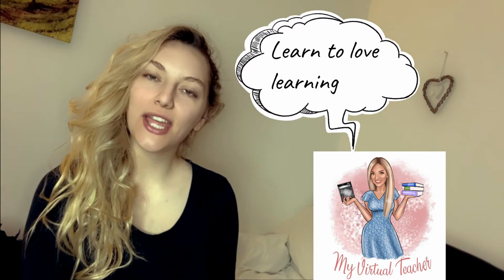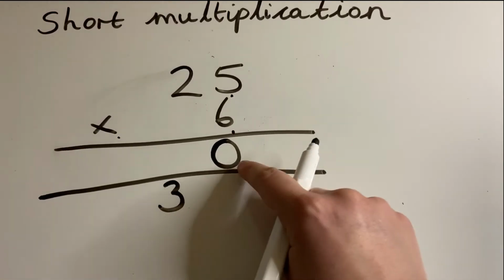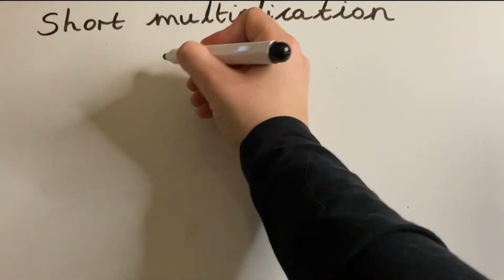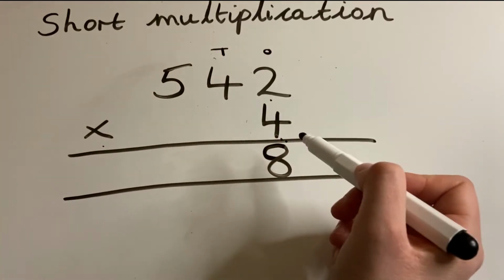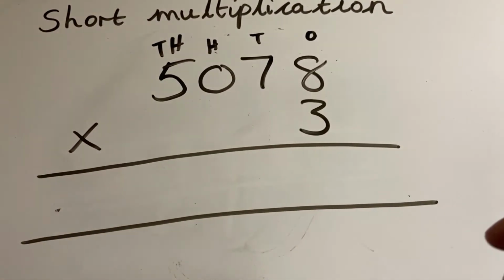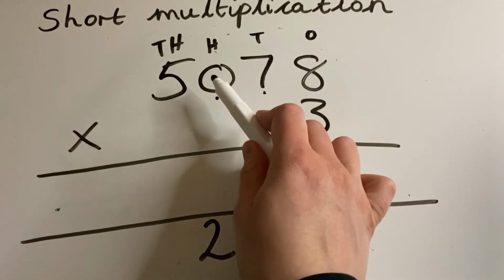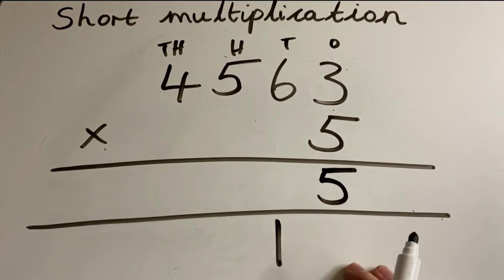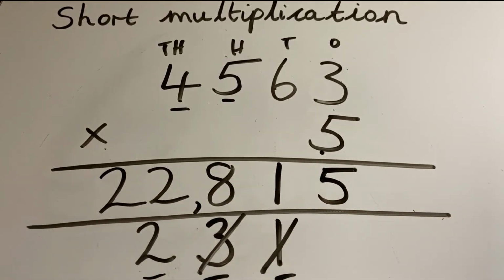Short multiplication method x 1 digit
Year 5 / 6 Maths tutorial explaining how to use the short multiplication method when multiplying by a one digit number.
If you would like tutoring, please contact @myvirtualteacheruk (instagram)
It means so much to me that you appreciate and watch my content.
From Your Virtual Teacher